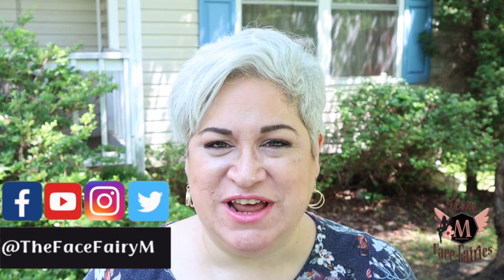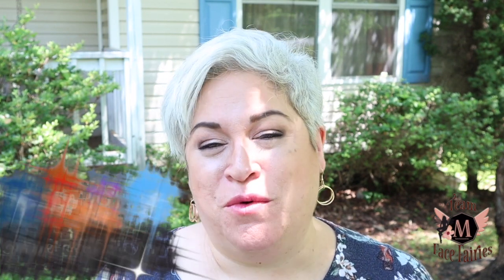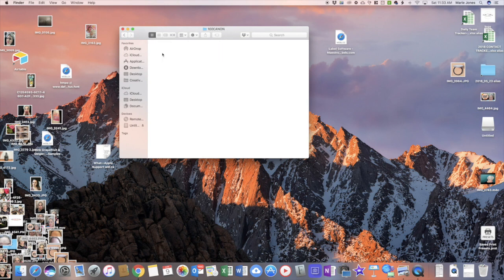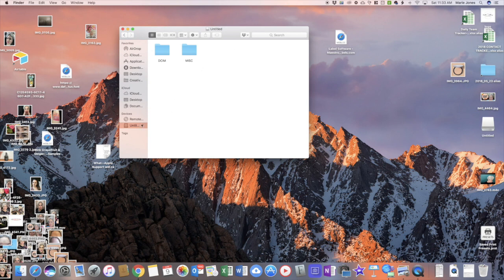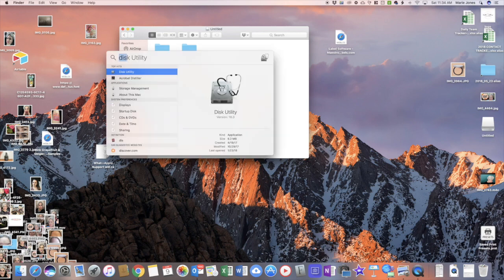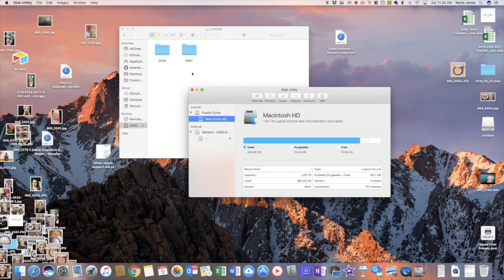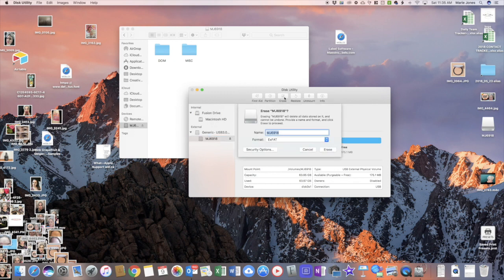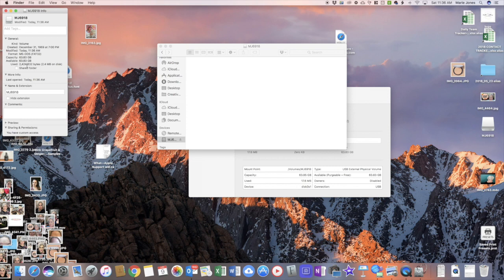SD Card Full but It's Empty- How to Reformat on Mac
Anybody else have their SD card says it's full but It's empty? In this video I share how to reformat an SD card on Mac. I hope this walk through to fix this common SD card error was helpful.

BTW something I didn't mention but learned recently from my newly purchased 4K Canon M50.  You can't use just any DS card.  It has to be an Extreme SD card.

Canon M50
Lifestyle Flexible Tripod
SanDisk Extreme Plus 64G SD card

Oh by the way, I am NOT a Maëlle Beauty Consultant anymore.  That company decided to terminate all of their consultants.  Yep.  It took us all by surprise.  BUT believe it or not this was a HUGE blessing.  Even though I am less than 90 days into the company I already have a GROWING TEAM.  There are less than 1500 consultants in the USA!  Yep!  WOW!!! What a groundbreaking opportunity.

For more information about BeCause Cosmetics, learn more info how you can purchase our US & EU compliant products at a 20% to 35% discount for life, join my AMAZING team, How you can save even more money with BeCause Cashe, schedule an in person or video consultation, please send me a direct message, comment below or go to connect with me.

What is BeCause Cosmetics?  An AMAZING NEW Social Selling company!  BeCause Cosmetics makeup is not only paraben free, SLS free, Phthalate free but we also have some products that are vegan, fragrance free and gluten free. Our prices our amazingly affordable and YOU can join for as little as $49!  Ask  me how.